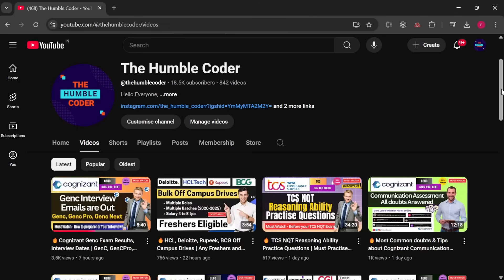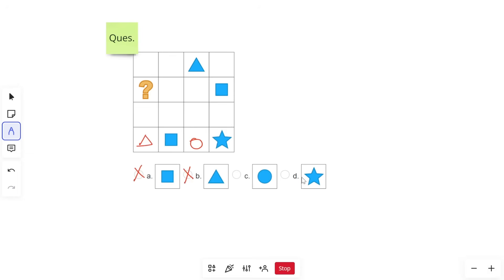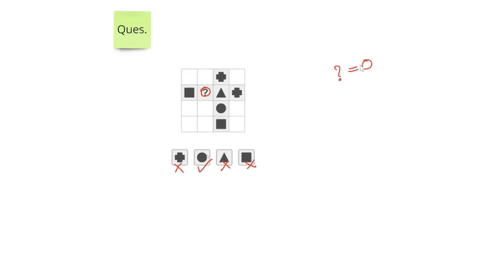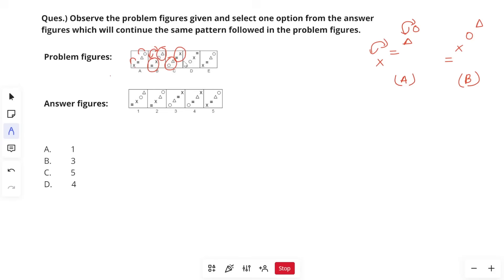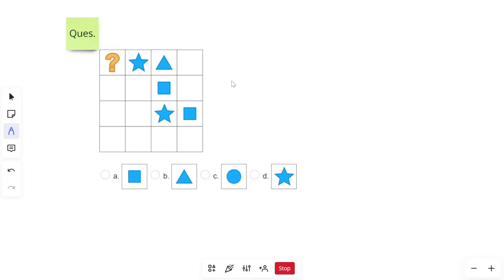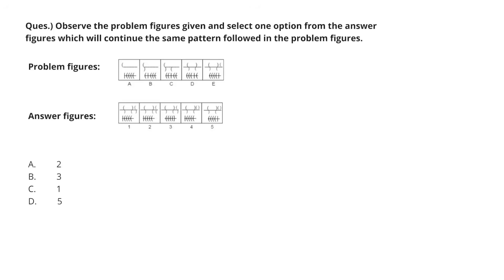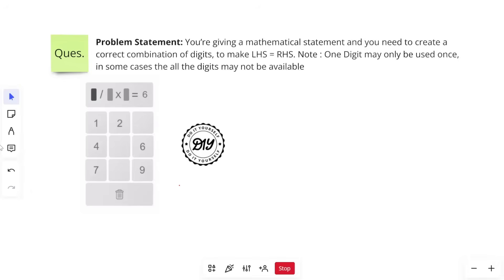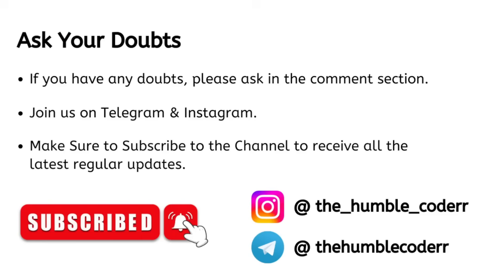🔥Cognizant Actual Gamified Aptitude Questions | Cognizant GenC Round 1 Aptitude Assessment 2025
In this video, I cover the most important aptitude and reasoning questions asked in the Cognizant GenC Round 1 Aptitude Assessment. Get insights into previous year questions, learn effective problem-solving strategies, and boost your preparation for the upcoming Cognizant recruitment process in 2025.